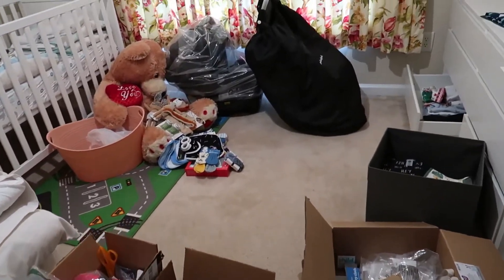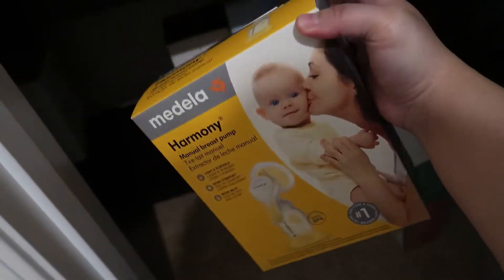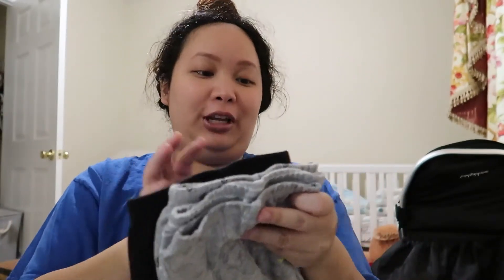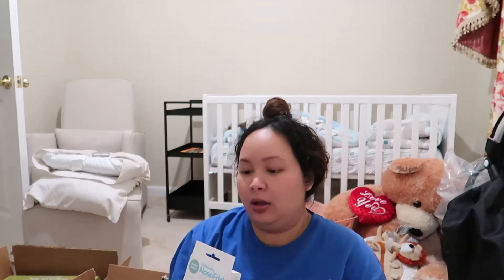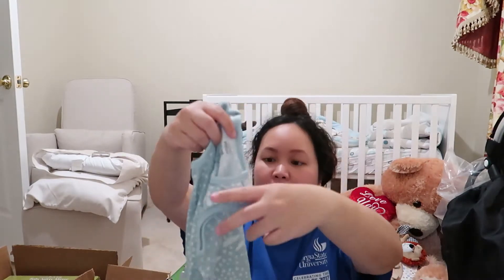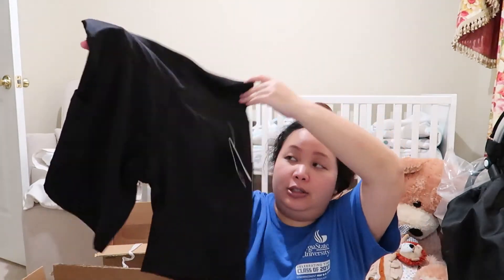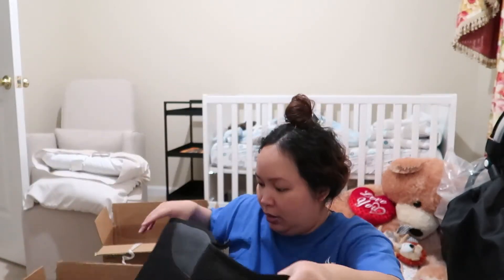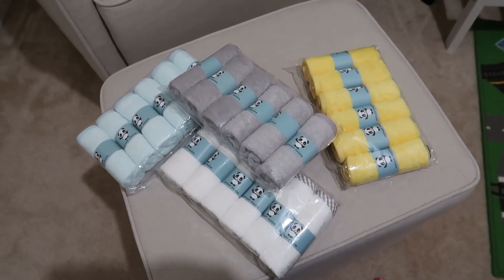Amazon Prime Day Haul 2021 - Baby Edition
Yeah. Idk where I've been all these years of using Amazon when I JUST discovered it in 2021! A little baby haul...